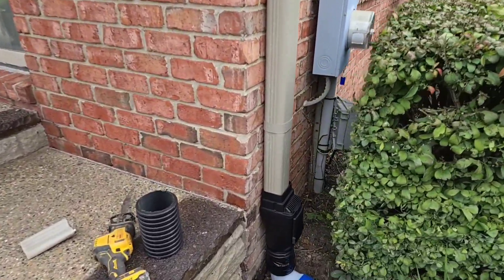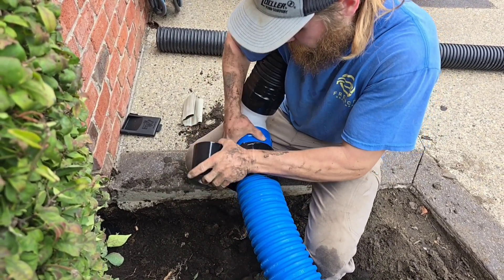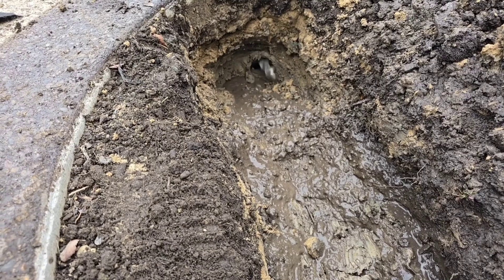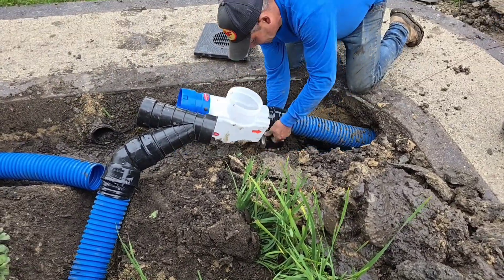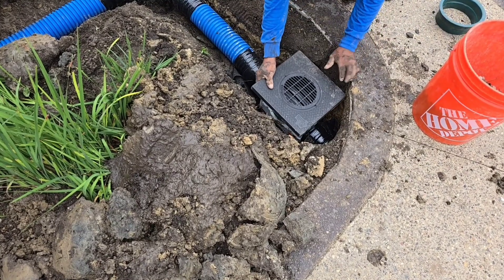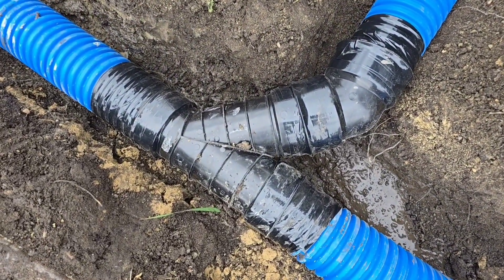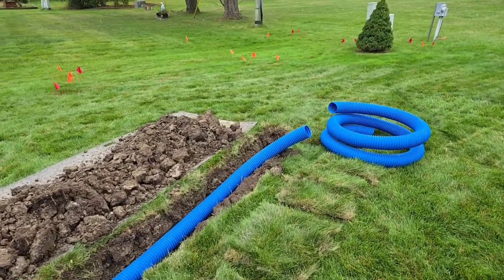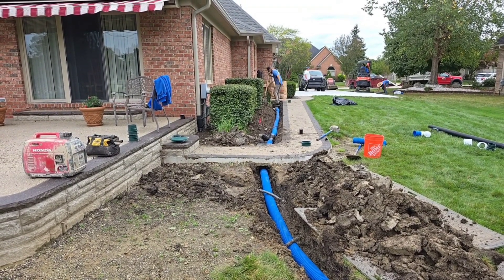MAX FLOW: How to Combine Two Downspouts — Spoiler: We Added a Yard Drain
How to Combine 2 Downspouts - Spoiler We Added a Yard Drain

When managing roof runoff effectively, combining multiple downspouts is often necessary to handle large volumes of water efficiently. In the video titled "How to Combine 2 Downspouts - Spoiler: We added a Yard Drain," we demonstrate the best approach for connecting downspouts, which ensures optimal water flow and protects the home from potential water damage.

Connecting Downspouts the Right Way

In this project, we combined two large 3x4 downspouts using specialized fittings to optimize water flow. To start, our team used a high-capacity leaf filter, specially designed to handle large volumes of water. These leaf filters, which come in different sizes to suit 2x3 or 3x4 downspouts, help prevent debris like leaves, tree seeds, and shingle gravel from clogging the system. Keeping the downspout system clean is crucial for efficient water drainage and the long-term health of your yard.

Female Coupler & Not Quite a 90

For this installation, we employed our new female coupler along with our "Not Quite a 90" fitting. This approach offers enhanced flexibility and easier connection for the downspout line. This combination ensures that the two downspouts merge without impeding the natural flow of water. The design maintains high water velocity, minimizing the risk of clogging and backups.

The correct fitting type is key to a successful installation. A "Y" fitting combined with a 45-degree fitting allows for an efficient merger of two downspouts without causing a sudden halt in water flow, which can happen when using a "T" fitting. By using the "Y" and 45-degree combo, the water continues to flow smoothly and at high speed, maximizing the efficiency of the system.

Adding a Sediment Trap and Yard Drain

One unique aspect of this project was addressing a recurring water collection problem near a sidewalk and patio. Water pooling near walkways is a common issue, often leading to damage over time. To counter this, we installed a sediment trap along the drainage line. This trap serves as a collection point for debris that gets through the leaf filter, ensuring the rest of the system remains clog-free.

The sediment trap was strategically placed below the concrete walkway to grab all the excess water that tended to pool at that location. It connects to a 4-inch main line that leads to a pop-up emitter located at a lower grade at the back of the lot. By placing the emitter lower than the rest of the system, we ensure proper drainage, avoiding water accumulation under the sidewalk that could lead to cracks and shifting due to freeze-thaw cycles in colder months.

Importance of Proper Slope

Proper slope is essential when installing a downspout drainage system. In this installation, the discharge point for the downspout system was placed significantly lower than the area where the downspouts connect. This ensures that water doesn't sit in the pipe, which can lead to expansion, pressure buildup, and ultimately damage to surfaces like concrete sidewalks.

When a drainage system isn't sloped correctly, water remains trapped in the pipe, potentially freezing and expanding during colder months. This can heave sidewalks and lead to costly repairs. By extending the pop-up emitter to a lower point at the back of the yard, we eliminate this risk and maintain an efficient drainage path.

Final Thoughts

Combining downspouts correctly involves more than just connecting two pipes together; it's about ensuring water flows efficiently and safely away from the home. Using high-quality fittings like "Y" and 45-degree combos, installing leaf filters, and adding sediment traps can drastically improve the performance and longevity of your drainage system.

This approach not only protects your home from potential water damage but also helps maintain the integrity of outdoor features like sidewalks and patios. For anyone dealing with drainage issues, this video is packed with useful tips and techniques that can make a significant difference.